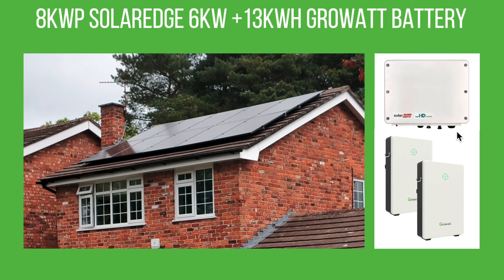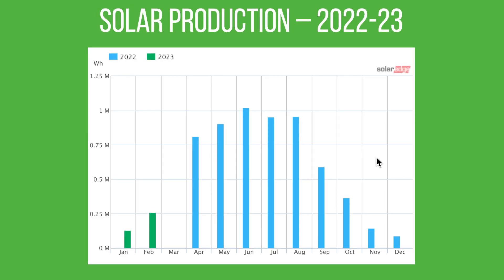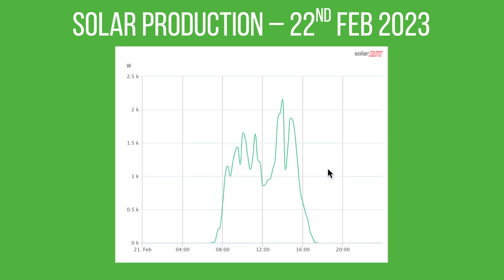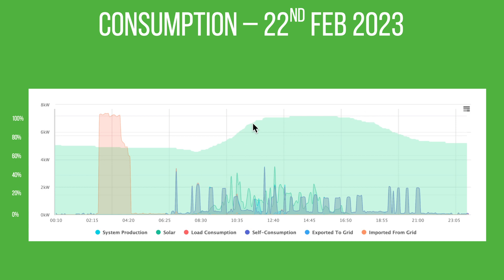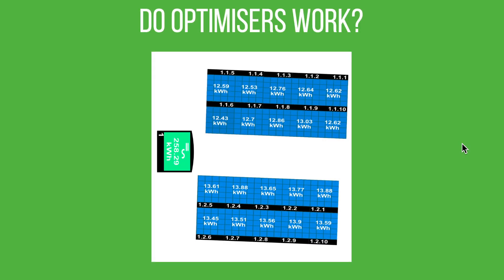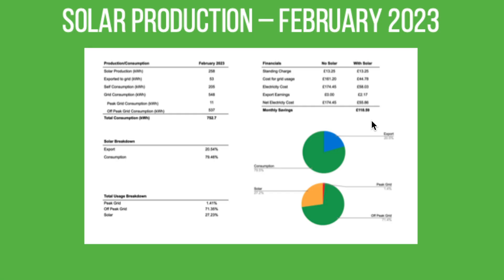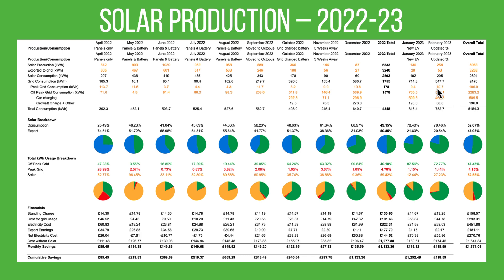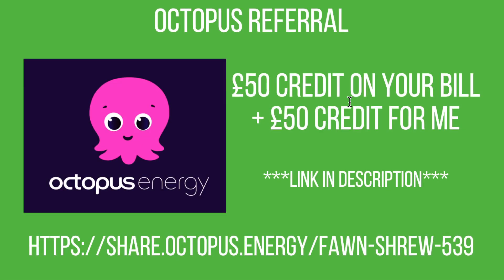Are Solar Panels Worth It? February 2023 - 8kWp Solar Edge + 13kWh Growatt Battery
Reviewing the data for February 2023:
How much solar energy did we produce?
How much did we import from the grid?
How much did we export? and most importantly, how much money did we save?
Do Solar Panels work in the snow?
Are Optimisers worth it?

Our system: 8kWp SolarEdge + 13kWh Growatt Battery.

My recommended installer (full disclosure, I work for this company) - TB Electrics